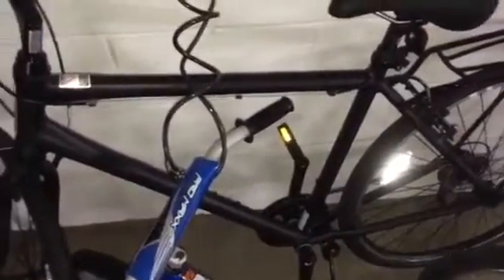sixthreezero Explore Your Range Men's 7 Speed Hybrid Commuter Bicycle, Lightweight, Comfortable, Eas